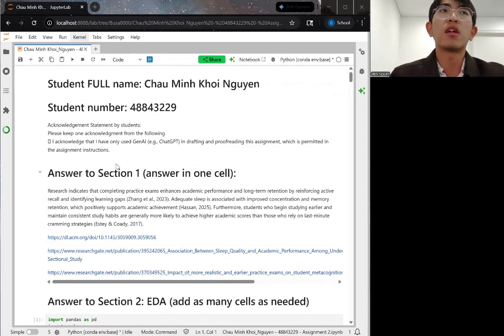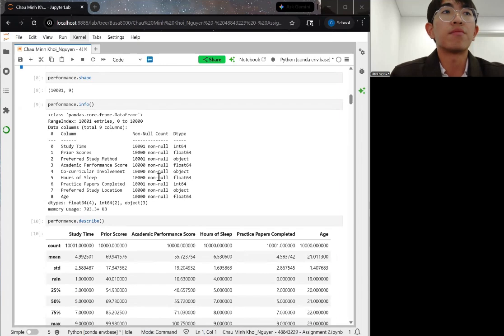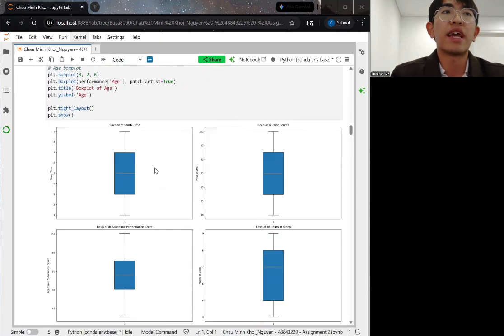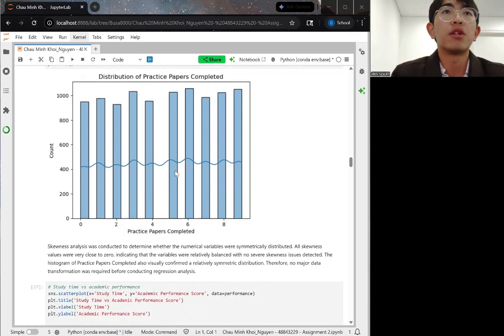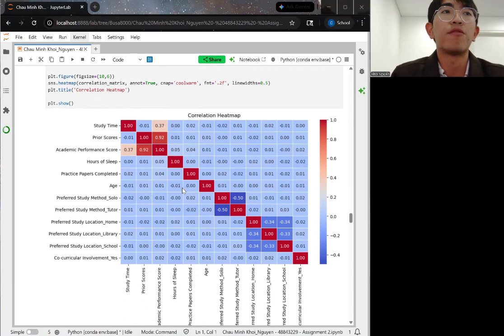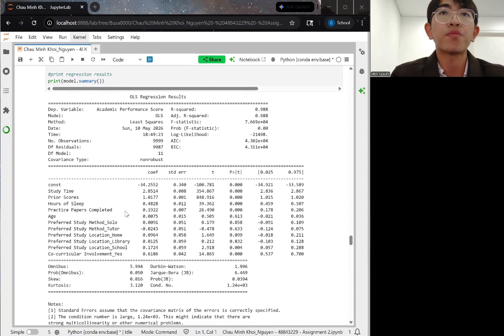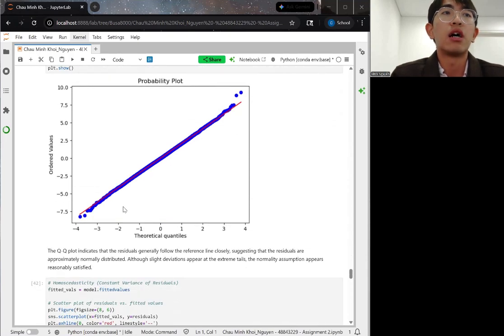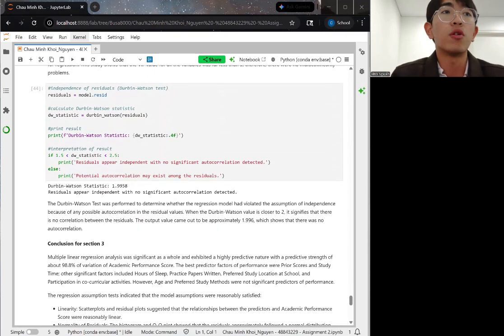BUSA8000 - Value Education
🎓 BUSA8000 – Techniques in Business Analytics | Value Education

Welcome to my assessment presentation for BUSA8000 at Macquarie University.
In this video, I present my exploratory data analysis (EDA) and multiple linear regression analysis conducted on a student performance dataset for the Ministry of Education initiative, Value Education.

This project highlights how data analytics and statistical modelling can be used to identify the key factors influencing students’ academic performance.

📊 Exploratory Data Analysis (EDA) – data cleaning, outlier analysis, skewness analysis, scatterplots, and correlation heatmaps.

📈 Multiple Linear Regression – identifying significant predictors of Academic Performance Score using statistical modelling techniques.

📉 Regression Assumption Testing – evaluating linearity, normality, homoscedasticity, multicollinearity, and independence to ensure model reliability.